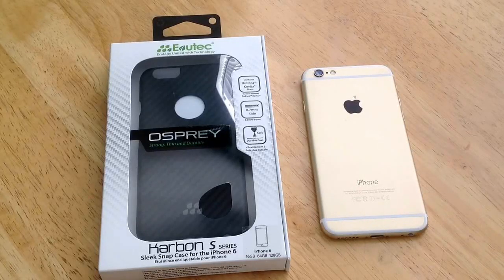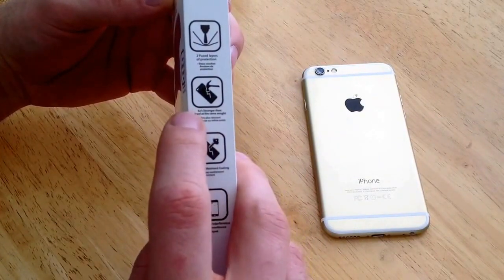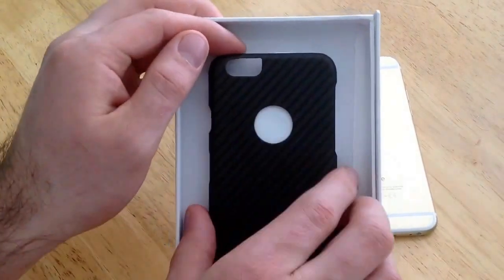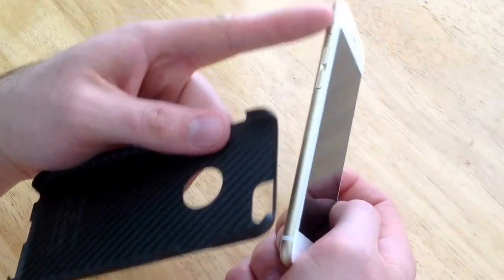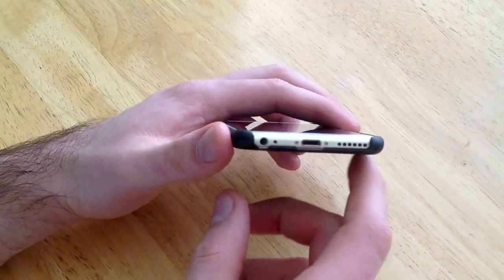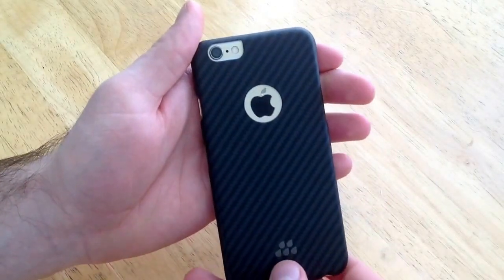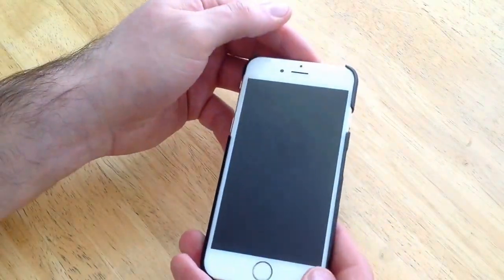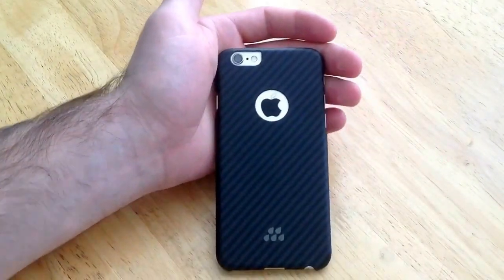Evutec Osprey iPhone 6 case review.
Review of the Evutec Osprey Karbon S Series case for iPhone 6